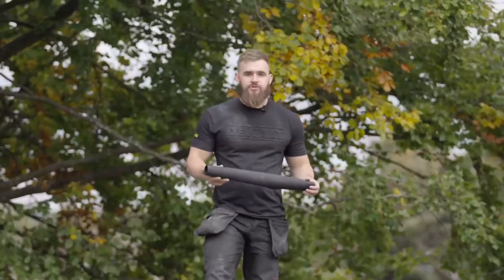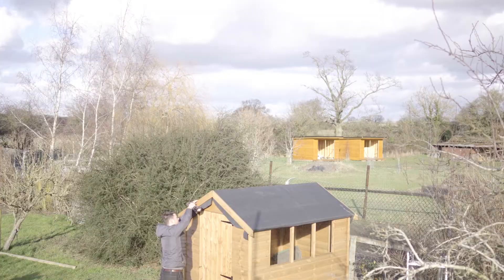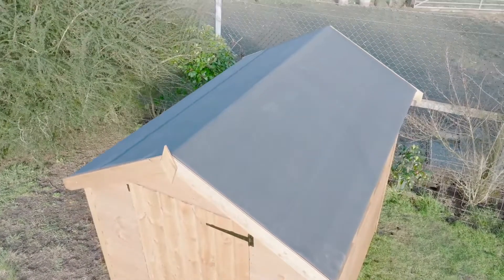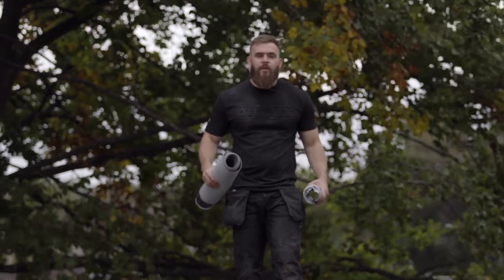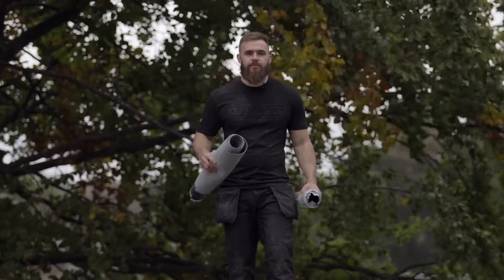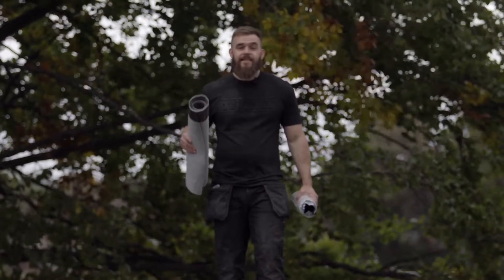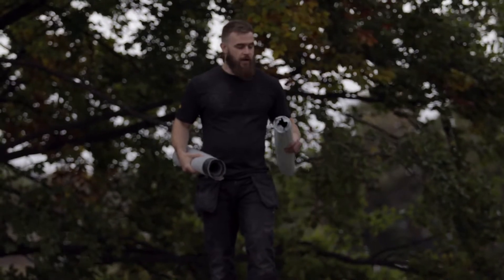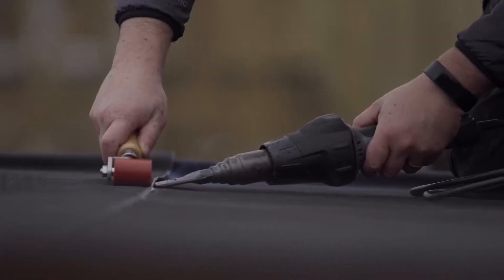Flat Roofing Materials Comparison: EPDM Rubber Roofing Membranes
In this Flat Roofing Materials Comparison Video Scott compares many of the Popular EPDM membranes sold on the UK market. He also explains when and where each EPDM Rubber Roofing membrane should be used as well as how much each membrane costs per square metre.

Do you want to know which EPDM flat roofing materials are the best for your specific needs? In this video, we'll compare the different types of EPDM flat roofing materials and help you choose the best option for your roof.